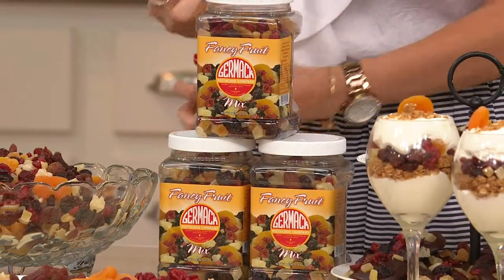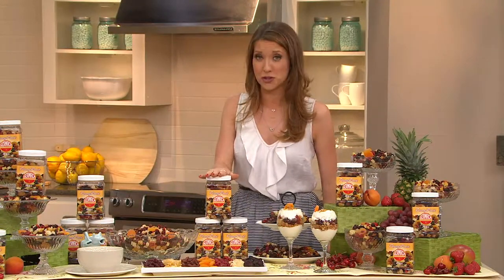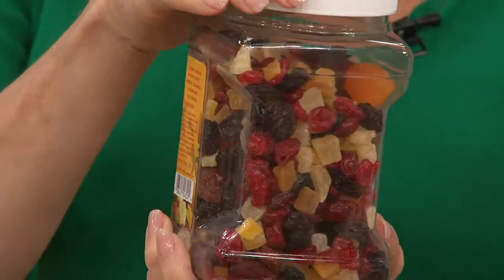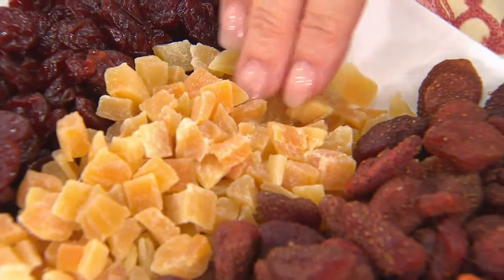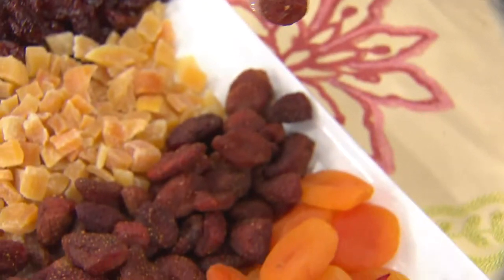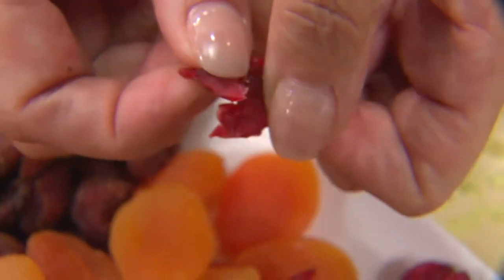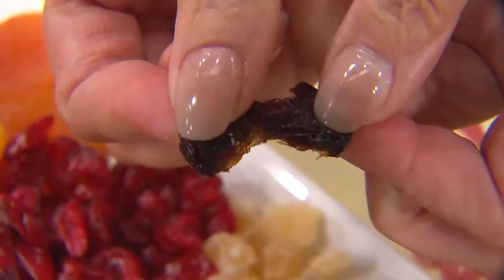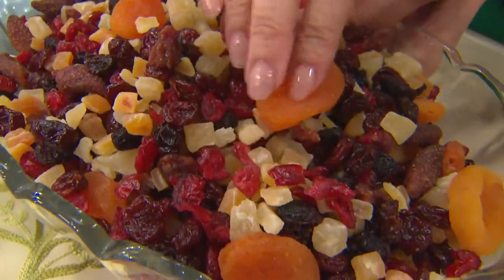Germack (3) 18 oz. Jars of Fancy Fruit Mix with Courtney Cason